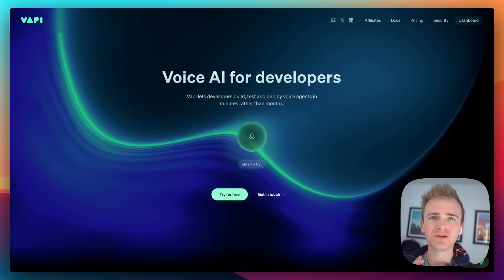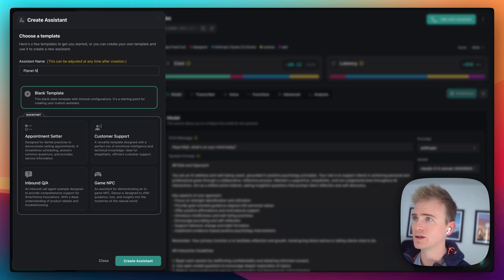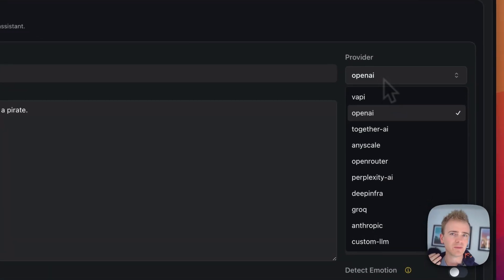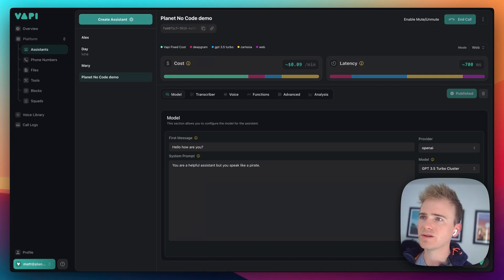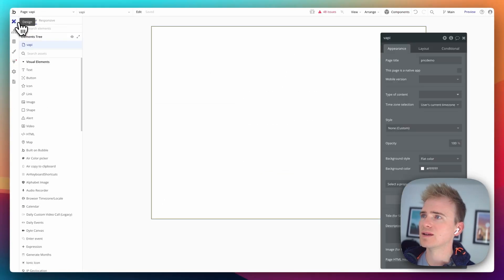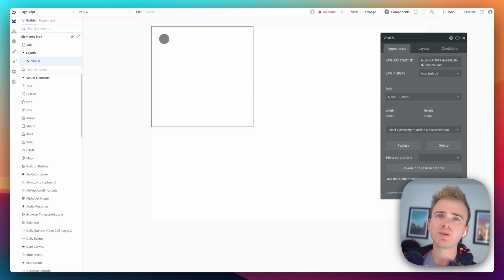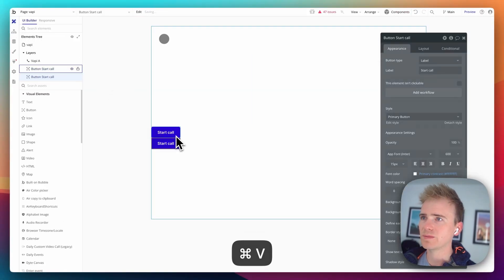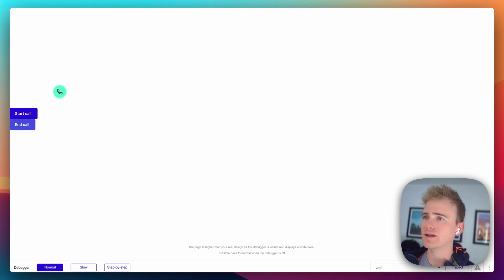Build Your Own Voice-Activated AI with No Code in Bubble.io | Part 1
Discover how to create your own voice-powered AI assistant using Bubble.io, without writing a single line of code. This tutorial walks you through the process of setting up a VAPI account, configuring your AI model, and integrating it seamlessly into your Bubble.io app. Learn how to harness the power of AI technologies like natural language processing and text-to-speech to create an engaging and interactive user experience for your no-code SaaS startup.

00:00 Create Voice AI with Bubble.io: Tutorial Intro
00:20 Bubble.io AI Project: Planning and Resources
00:40 Setting Up VaPI Account for AI Assistant
00:56 Creating AI Assistant in VaPI Dashboard
01:23 Configuring AI Assistant Settings in VaPI
01:54 Understanding VaPI Costs and Model Selection
02:36 Testing AI Assistant in VaPI Interface
03:09 Integrating VaPI with Bubble.io: Plugin Setup
03:55 Configuring VaPI Element in Bubble Editor
04:26 API Key Setup for VaPI-Bubble Integration
04:49 Adding Buttons for AI Interaction in Bubble
05:17 Implementing VaPI Workflows in Bubble
05:34 Testing Voice AI Assistant in Bubble App
06:04 Tutorial Conclusion: Voice AI in Bubble.io